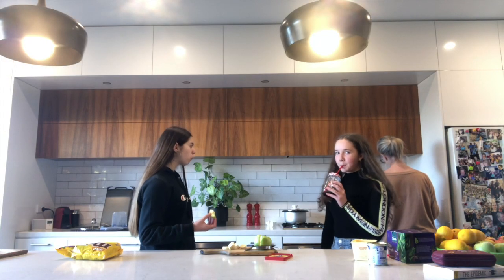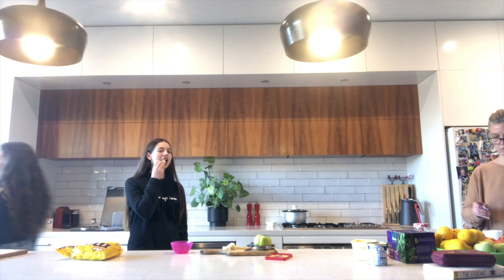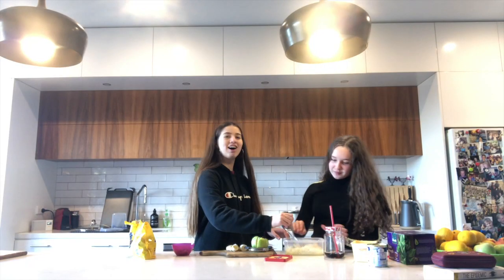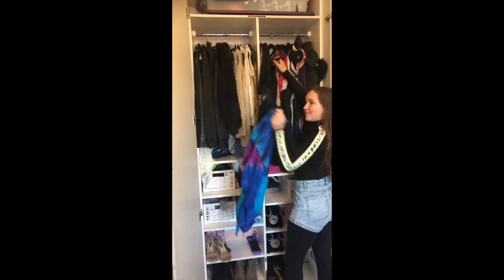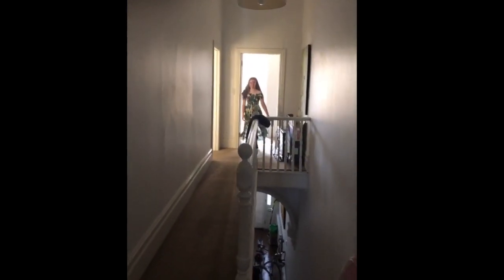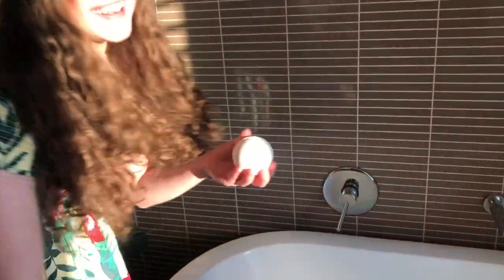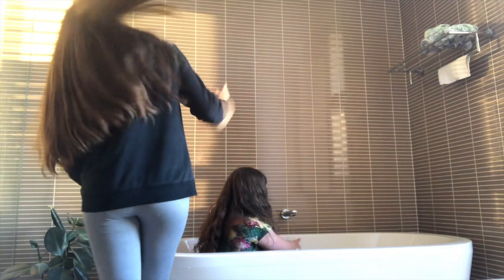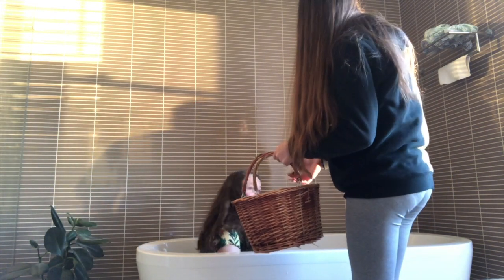Bath Tub photography! WARNING: VERY WEIRD!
Hey guys! Hope you enjoy this video! Please put something in the comments about a name you think I should use for my channel because i might change the name if i come up with something good! Shoutout to my bestfriend Katty!